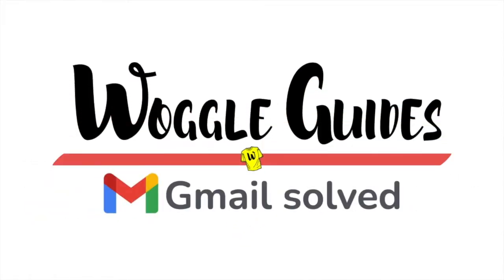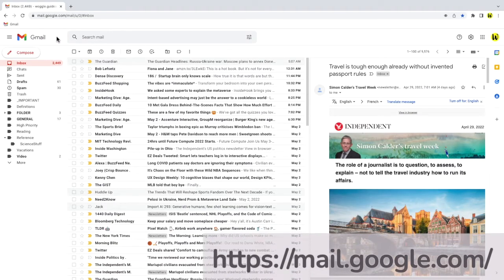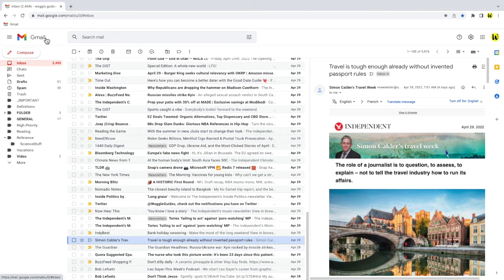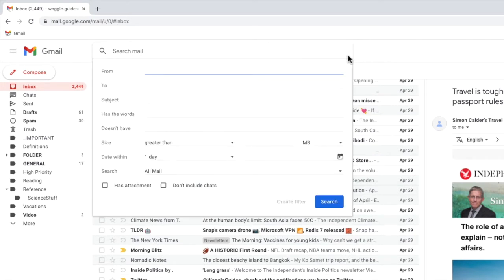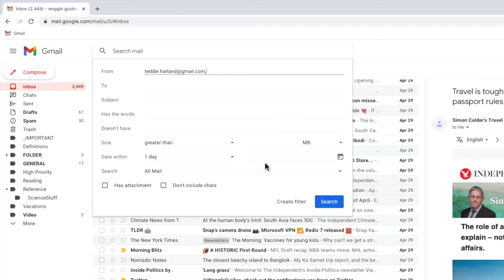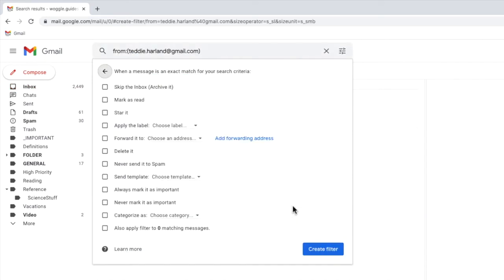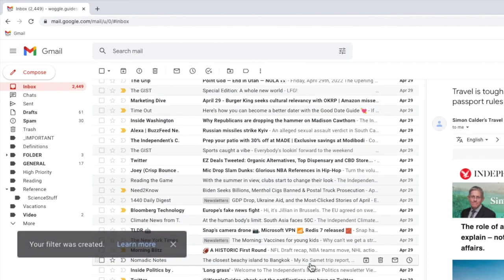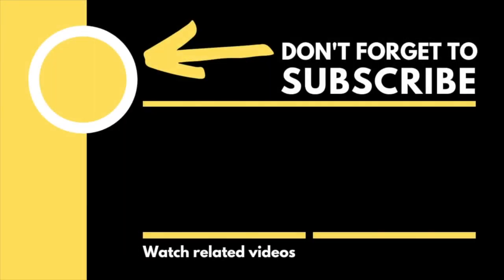Stop important emails from going to SPAM in Gmail - 100% Guarantee that you don’t miss emails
In this guide, I’ll show you how to use rules in Gmail to ensure that important emails are not sent to your SPAM folder.

🕔  Key Moments
00:00 | Introduction
00:13 | How to stop important emails going to SPAM in Gmail
01:49 | Wrap up

If you have a problem where emails from friends or work colleagues are regularly going into your SPAM folder, then its quick and easy to make sure this doesn’t happen again.

1 - We can do this using rules or filters in Gmail. Rules can be set up using the Gmail search bar at the top of your inbox
2 - I’m going to click on the search options icon, in that bar, which opens the filter page used to create rules.
4 - That’s all I need to do on this page, so to proceed I’ll click on the Create filter button.
5 - Once clicked, a new page opens with a number of possible options on what Gmail could do once the rule identifies that an email is sent by a particular sender
6 - How we are interested in only one, Never send it to SPAM. I’ll click the checkbox next to that to select it
7 - Once chosen, to apply that rule to any future emails, I just need to click on the large blue Create Filter button
8 - Gmail confirms that the new rule filter has now been created.